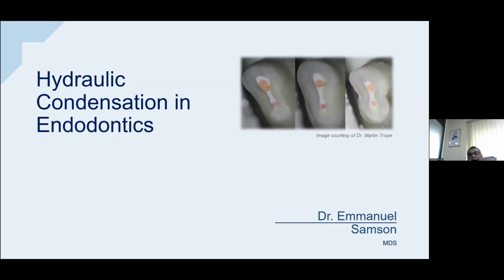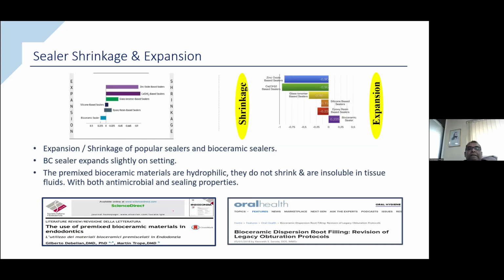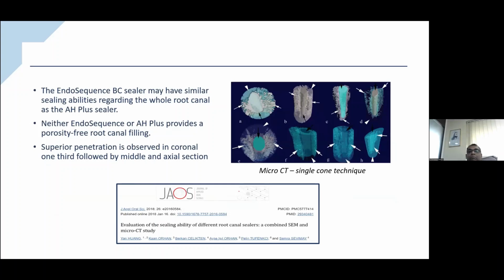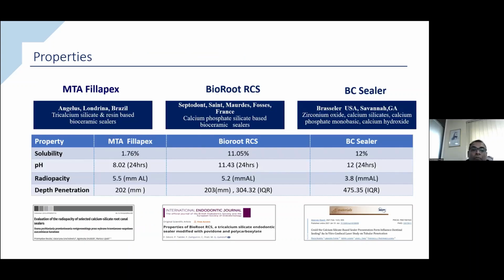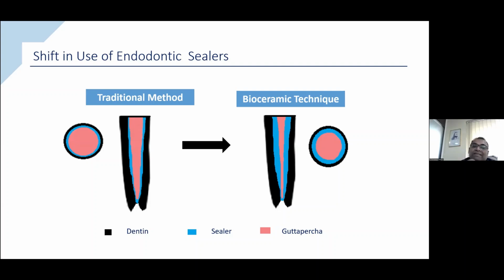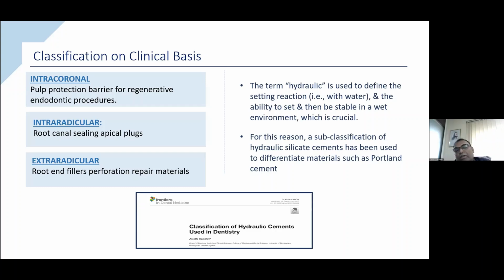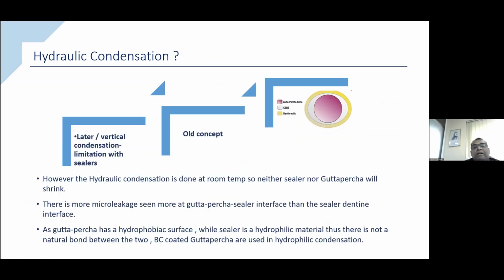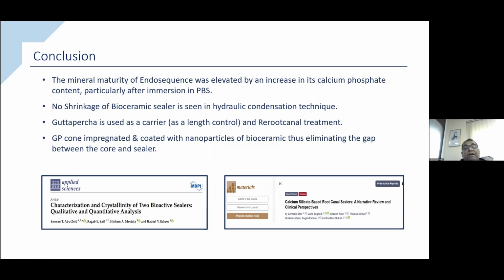Hydraulic condensation in endodontics | ICDO 2024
Presentation by Emmanuel Samson, Government Medical College & Hospital, India on  "Hydraulic condensation in endodontics"